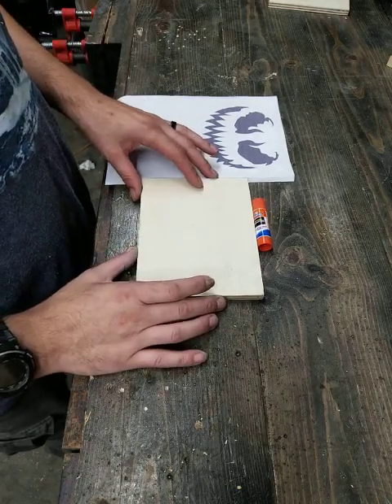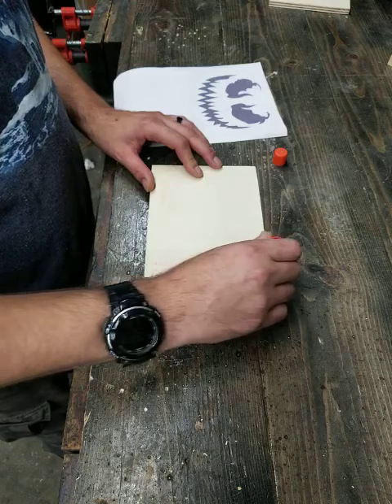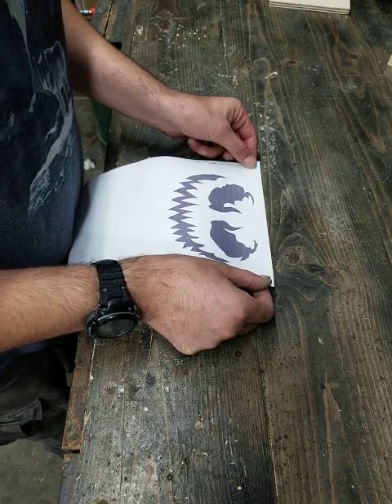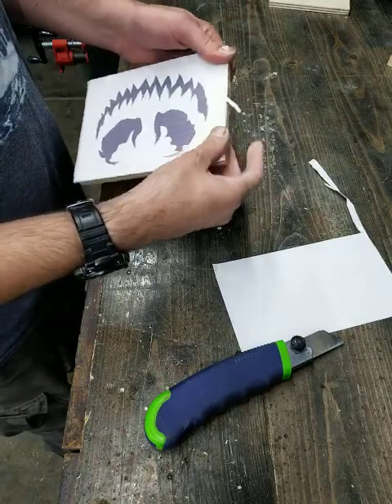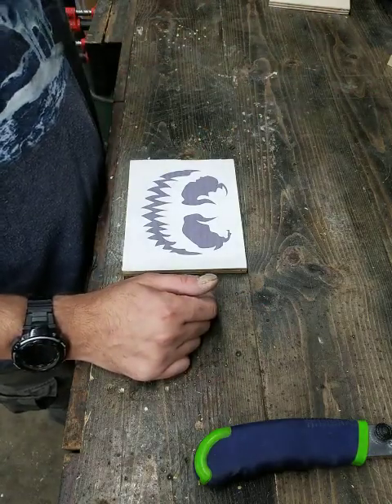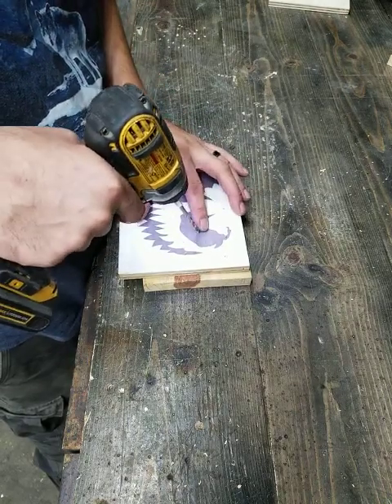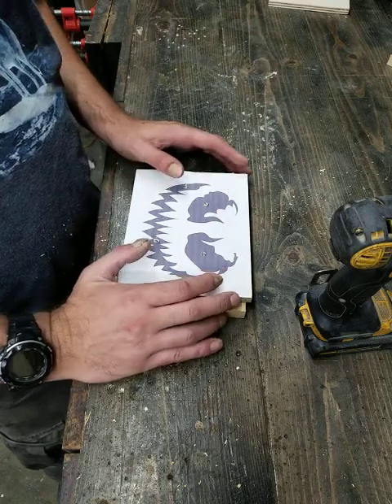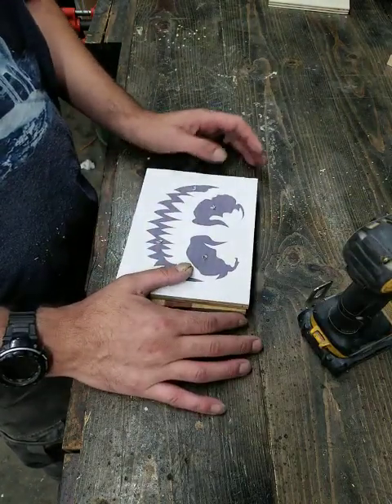This Is How to make a Pumpkin Box Part 1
This is Part 1 of a mini series of how to make a Pumpkin Box to decorate your porch for Halloween.

This is where I found the stencils to make the boxes